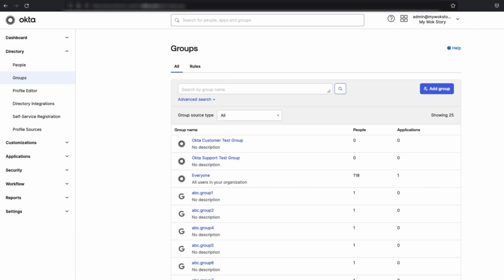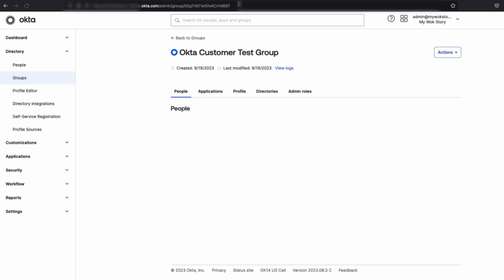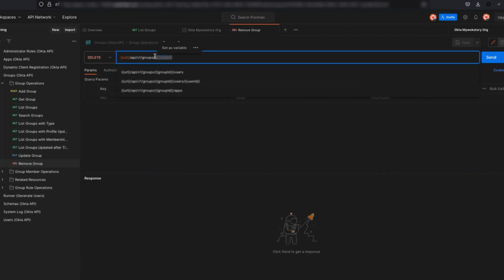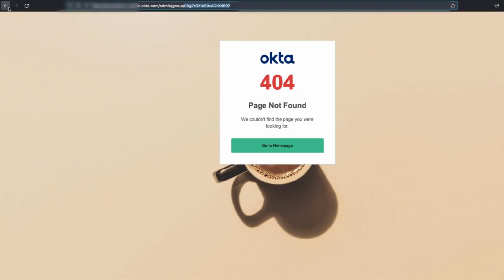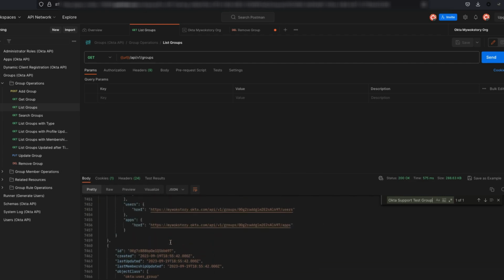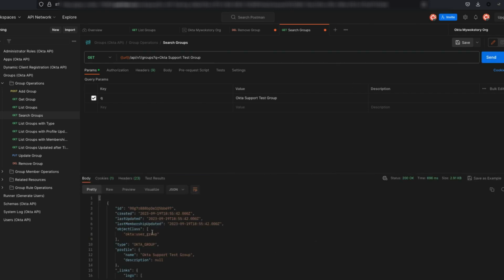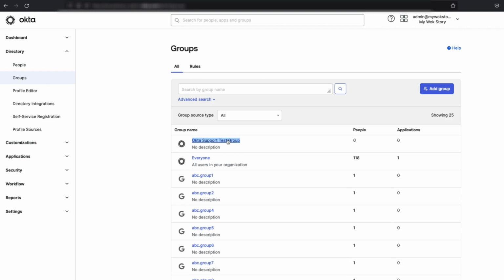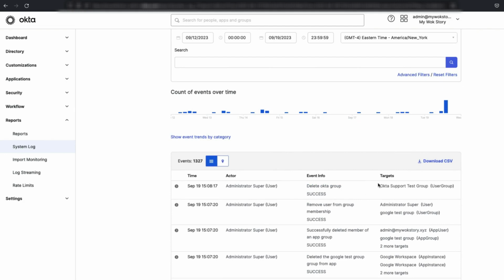How To Delete An Unwanted Group Via API Using Postman | Okta Support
Learn how to delete an unwanted group via API using Postman.

Watch our previous video for the initial Postman setup with Okta if you're just starting out

Commands Used in the Video:
Delete Group: DELETE {{url}}/api/v1/groups/{{groupId}}
List Groups: GET {{url}}/api/v1/groups
Search Groups: GET {{url}}/api/v1/groups?q=yourgroupname